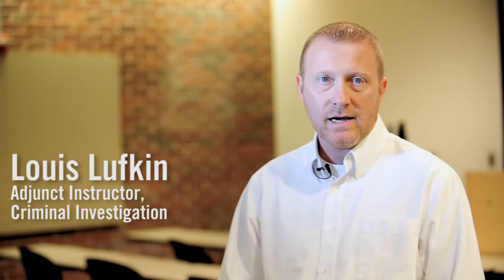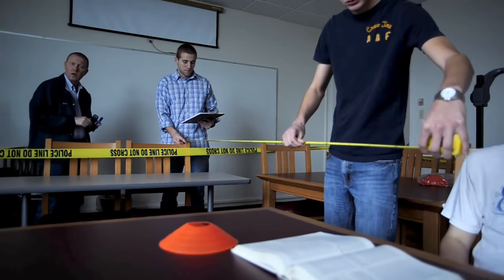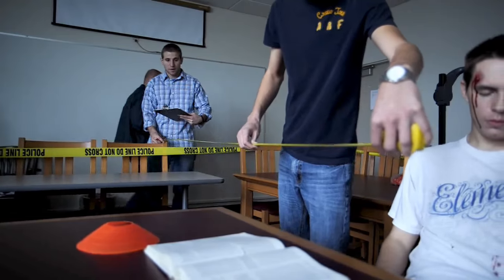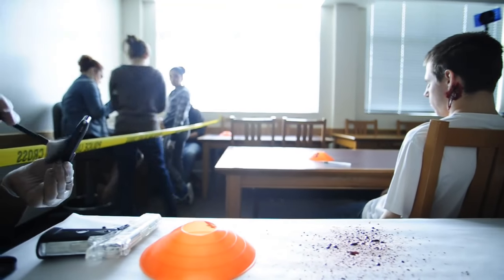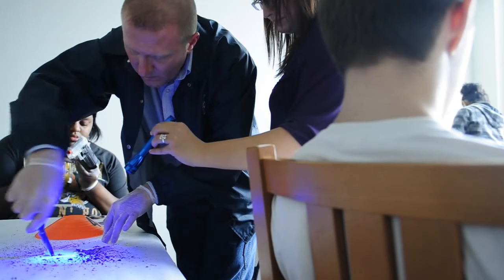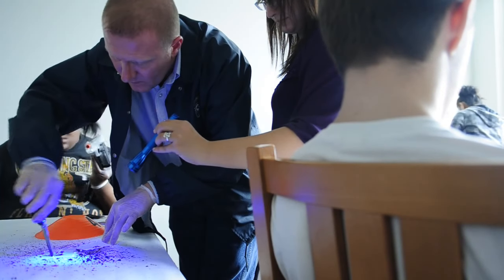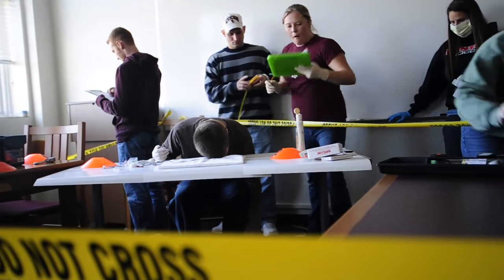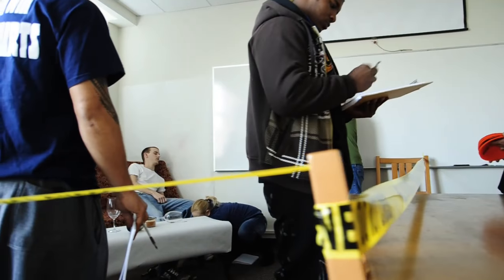Criminal Investigation Class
Professor Louis Lufkin describes his criminal investigation class at Texas A&M University-Commerce and how he tries to give students as close to the real experience of being a crime scene investigator (CSI) as he can. Students from this class also explain how much this has helped them in their field of study and what it means to be able to take a class such as this.